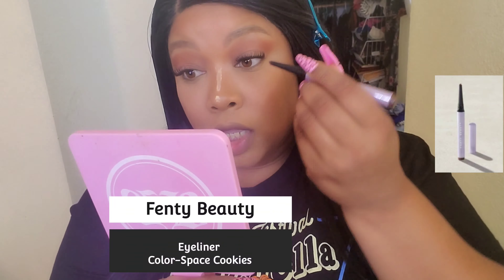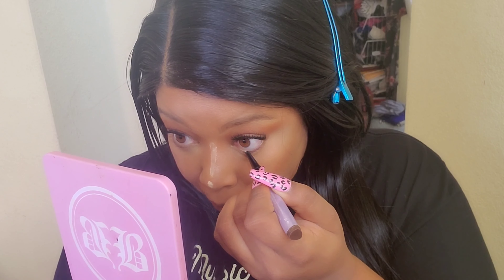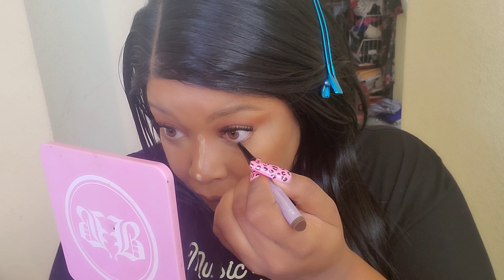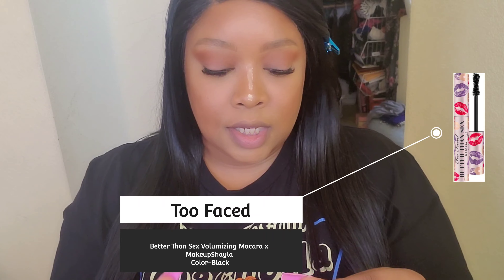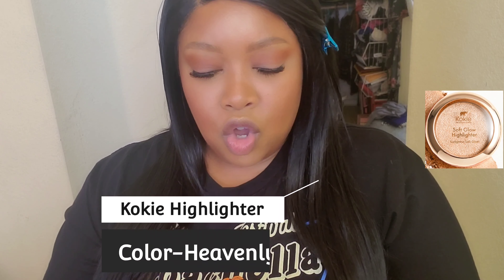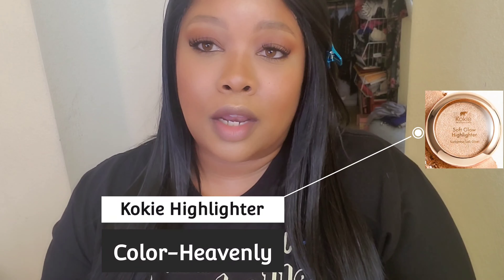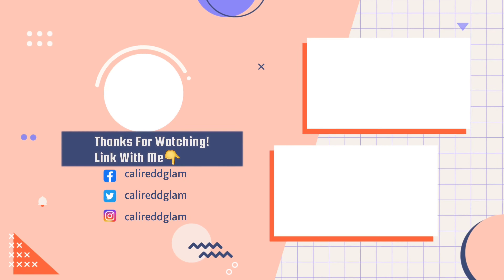The SMOOTHEST Airbrush Finish MAKEUP Look!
Hey Glam Fam! In this video Im doing an everyday look, but using all my products that give a really smooth finish to my makeup! I hope you enjoy! If you're feeling this video,  don't forget to thumbs it up and show ya girl some love 😘

Products that I used:

* For some items I tried to link the best prices possible, so ya'll can save some coins 😘

Maybeline Master Prime

Charlotte Tilbury Foundation/Airbrush Flawless Finish

Fenty Beauty Bright Eye Brightner-Honey/Setting Powder-Chestnut/Cocoa Naughty Bronzer/Eyeliner-Space Cookies

Wet N Wild Ultimate Brow

L.A. Colors Contour Stick - Medium CBCS288

Huda Beauty Caramel Brown Palette/Huda Beauty Glow Obsessions Palette

Ardel Naked Lashes

Beauty Bakerie Sugar Sticks-Chocolate Therapy